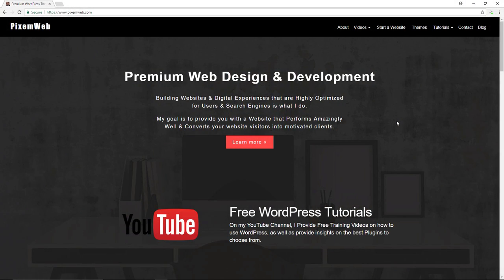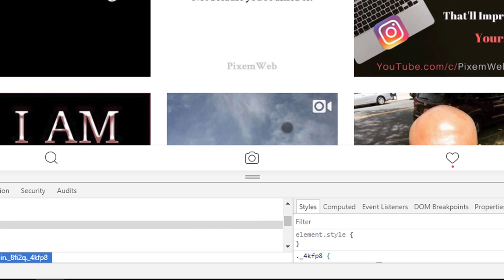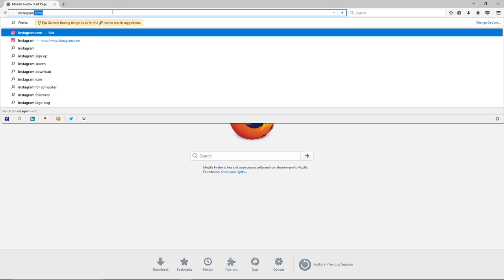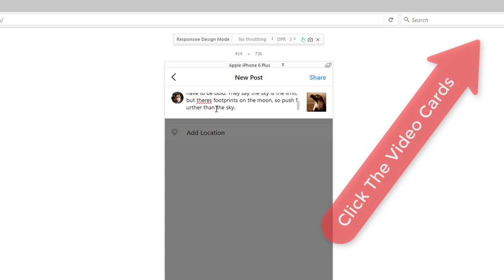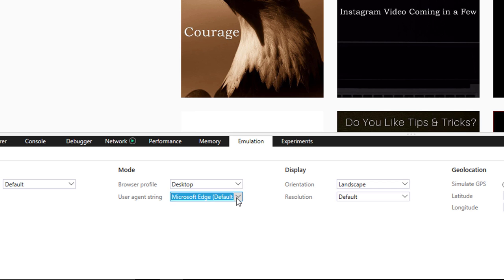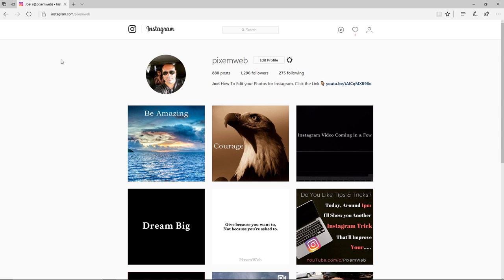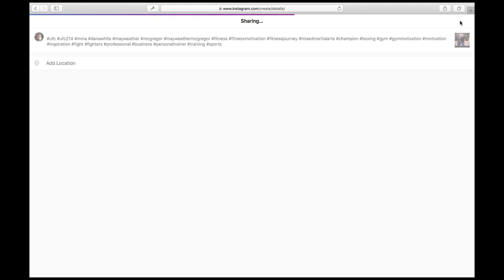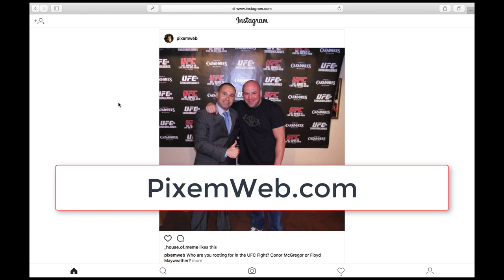How To Upload Photos to Instagram Tutorial with MacBook Pro & Windows PC on Computer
In this Instagram Tutorial video I show you how to upload photos directly from your MacBook Pro or Windows PC using just your web browser. No apps needed.

The web browsers I use are Chrome, Firefox, Edge and Safari. I previously created a video demonstrating how to do this with just chrome on mac and windows but I chose to revisit this process to include the additional browsers.

The process of uploading to Instagram from your laptop or desktop is very easy to do and if you enjoy editing your pictures with editing software like Photoshop or Canva, then this will streamline your workflow.

The best part of this process is you don't have to use any third party applications. You just use your web browser to upload your images to Instagram. No need for bluestacks just to upload to Instagram on computer.

So follow along and checkout how easy it is to share your pictures on one of the most popular social media applications, Instagram.